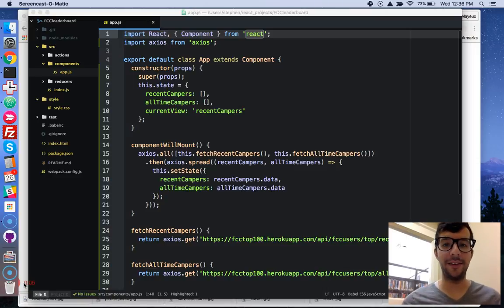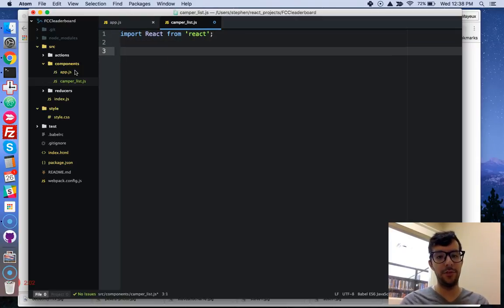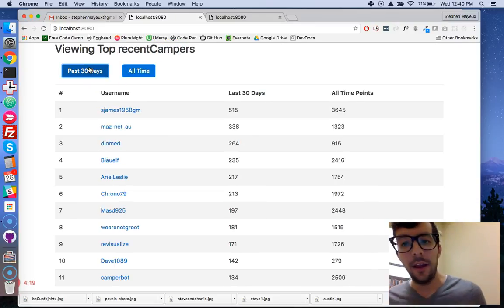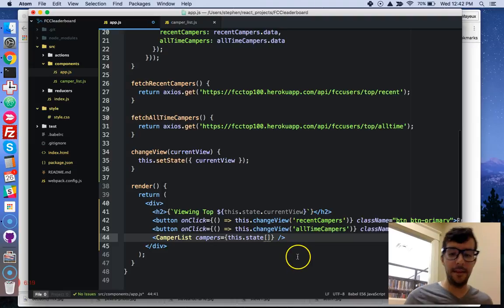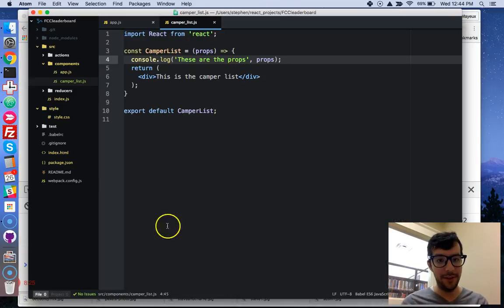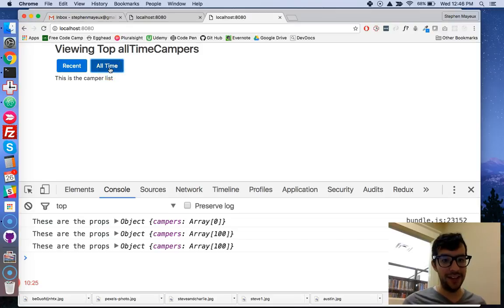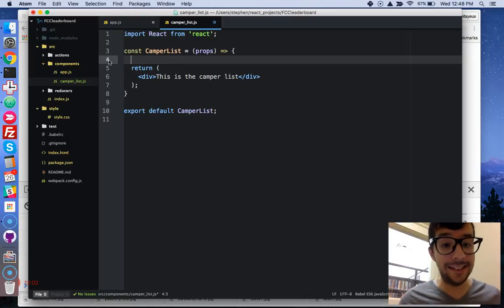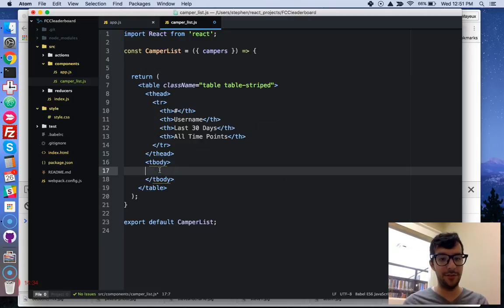Free Code Camp React Project 2 Camper List Component